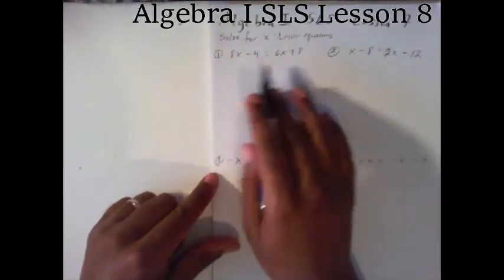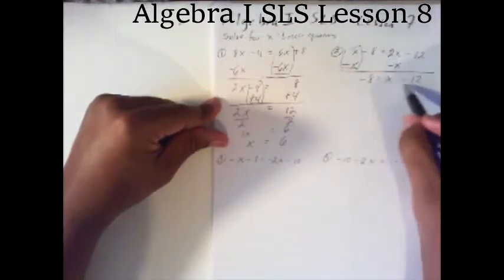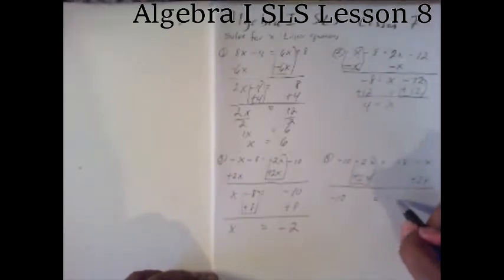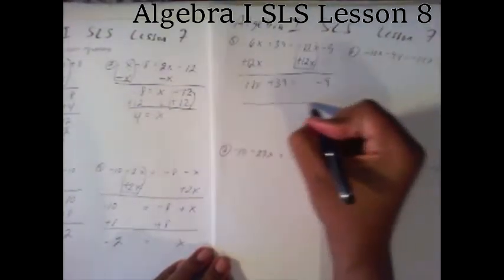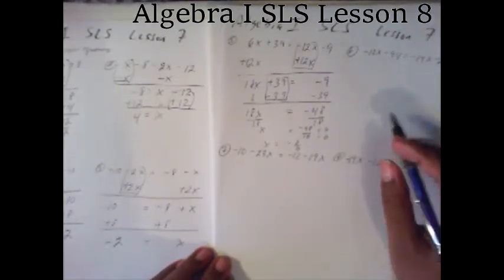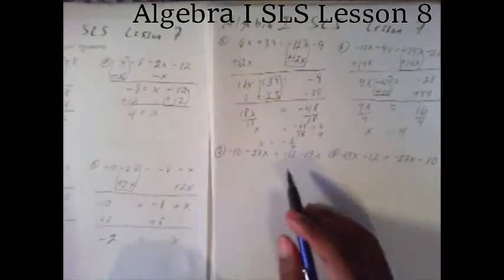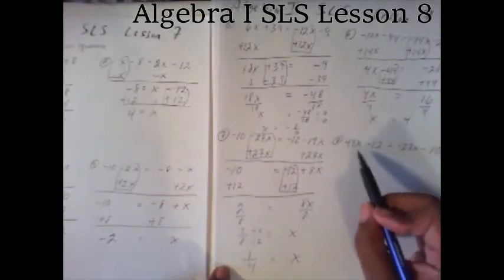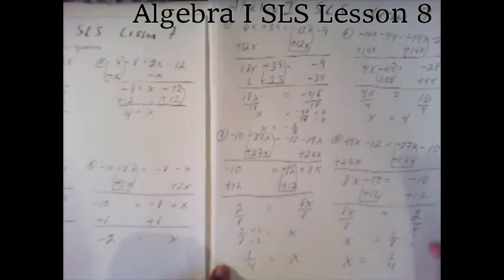Algebra I SLS Lesson 8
Solving linear equations with variables on both sides of the equation